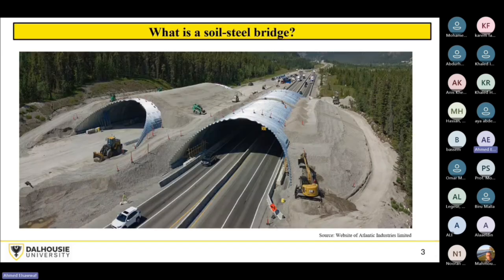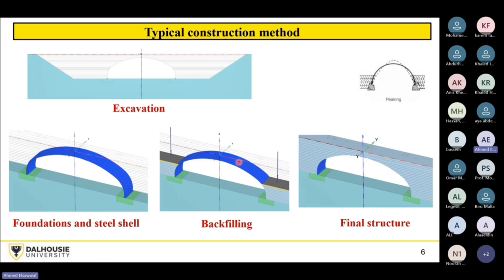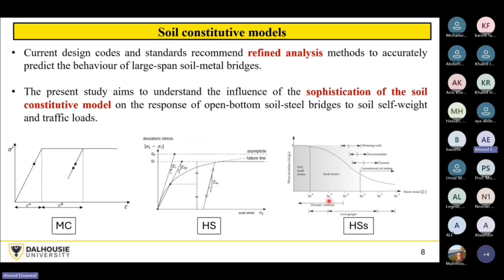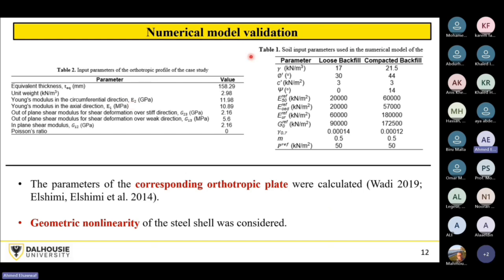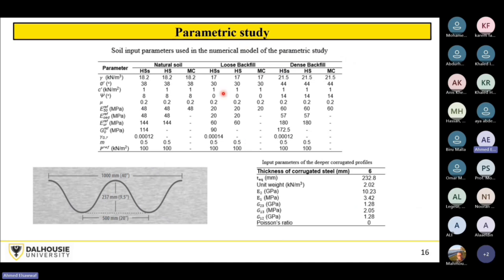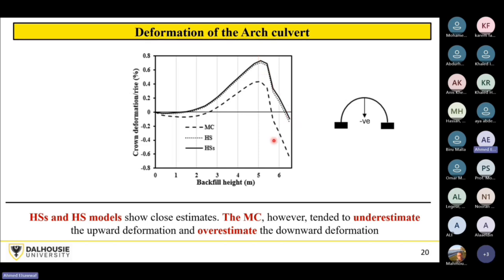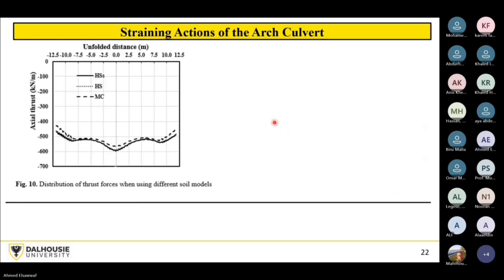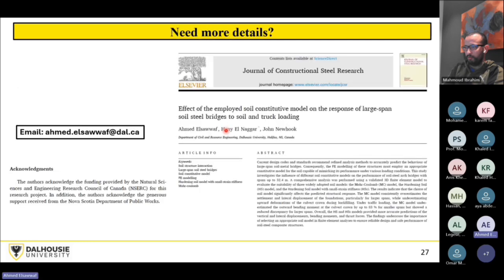Effect of the Employed Soil Constitutive Model on the Response of Large-Span Soil-Steel Bridges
Presented by Eng. Ahmed Elsawwaf